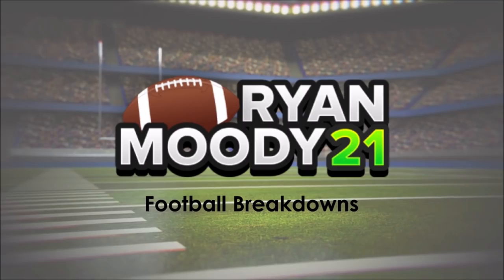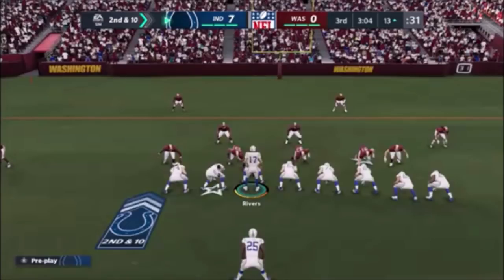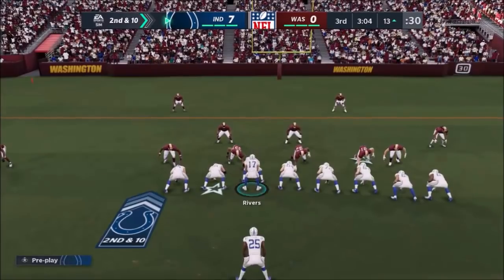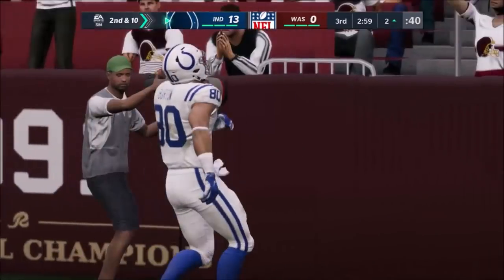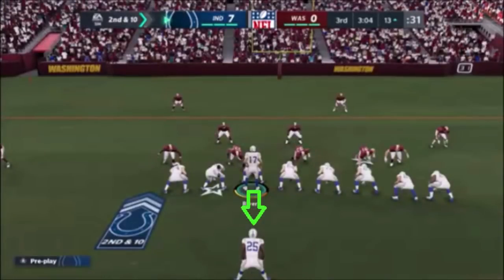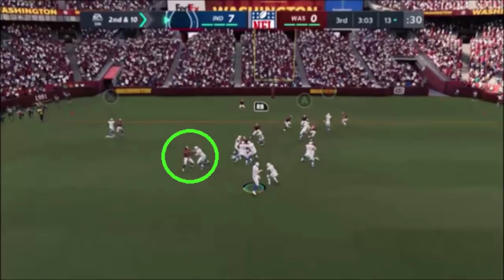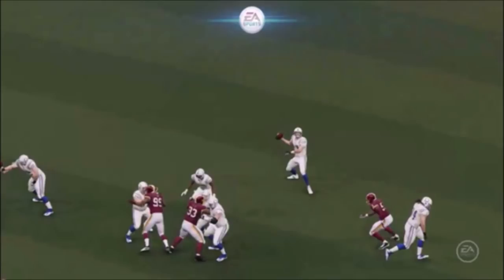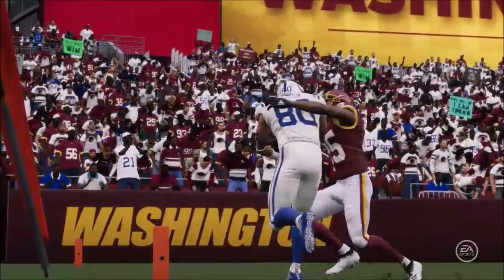Madden 21 - Trey Burton Punches Camera Man